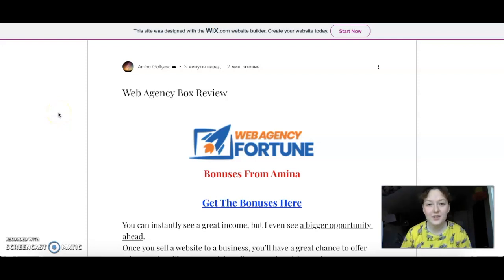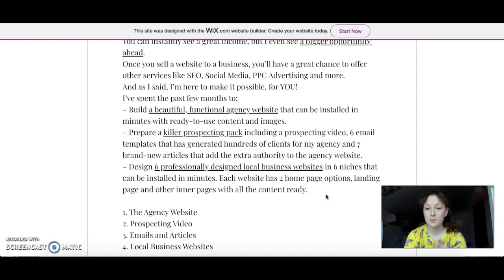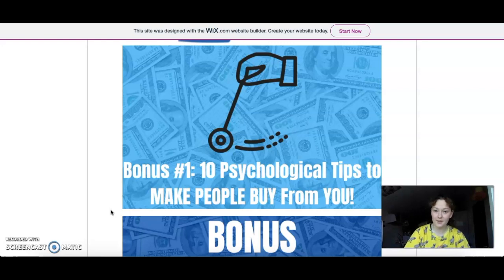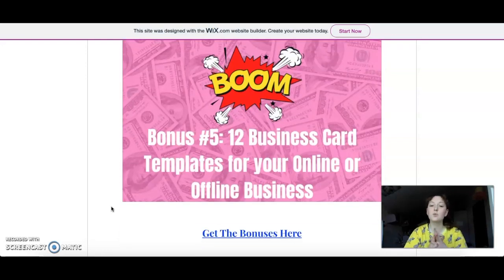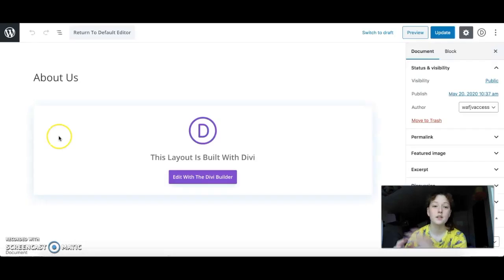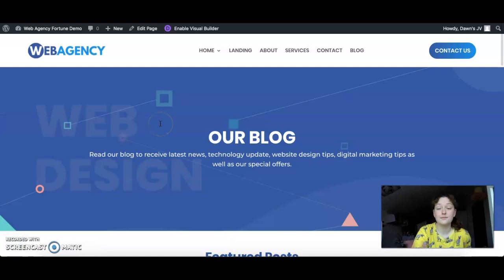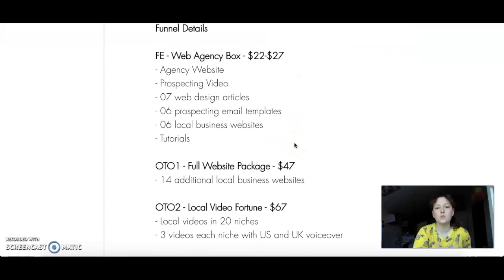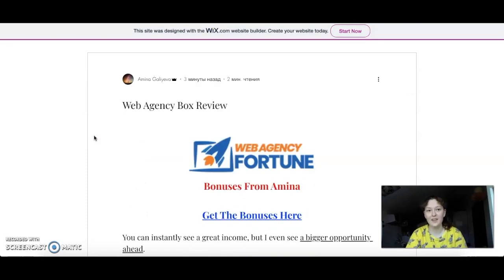Web Agency Box Review ⚠️WARNING ⚠️ DON’T BUY WITHOUT MY FREE CUSTOM BONUSES [Web Agency Box Review]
You can instantly see a great income, but I even see a bigger opportunity ahead.
Once you sell a website to a business, you’ll have a great chance to offer other services like SEO, Social Media, PPC Advertising and more.
And as I said, I’m here to make it possible, for YOU!
I’ve spent the past few months to:
– Build a beautiful, functional agency website that can be installed in minutes with ready-to-use content and images.
– Prepare a killer prospecting pack including a prospecting video, 6 email templates that has generated hundreds of clients for my agency and 7 brand-new articles that add the extra authority to the agency website.
– Design 6 professionally designed local business websites in 6 niches that can be installed in minutes. Each website has 2 home page options, landing page and other inner pages with all the content ready.

1. The Agency Website
2. Prospecting Video
3. Emails and Articles
4. Local Business Websites
Special Bonuses:
1. Web Agency Box Training
2. Covid-19 Notification Section

Funnel Details

FE - Web Agency Box - $22-$27
- Agency Website
- Prospecting Video
- 07 web design articles
- 06 prospecting email templates
- 06 local business websites
- Tutorials

OTO1 - Full Website Package - $47
- 14 additional local business websites

OTO2 - Local Video Fortune - $67
- Local videos in 20 niches
- 3 videos each niche with US and UK voiceover

OTO3 - Customization Service - $147
- Website customization service in current niches

OTO4 - Exclusive Niche - $297
- Exclusive website template in new niche

Early Bird FE Pricing
$21.95 for the first 4 hours, then bumped to $24 and dimesale to $27

Contest Period: May 29th @ 10 a.m EST to June 2nd @ 11:59 p.m EST